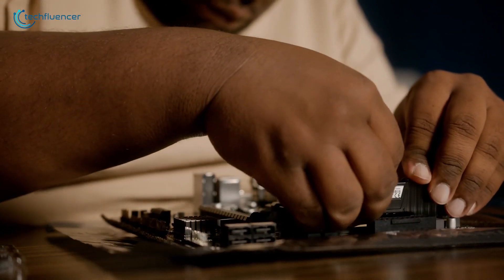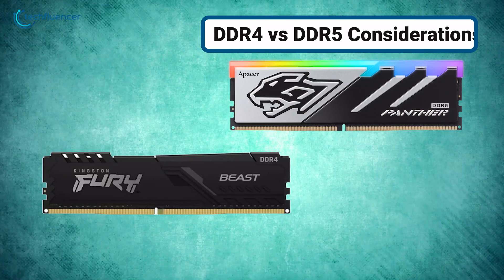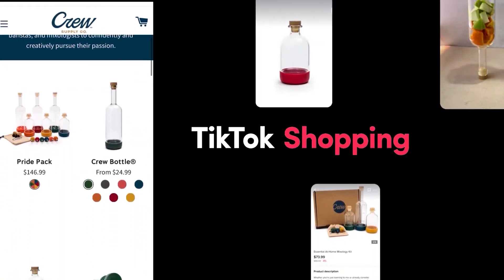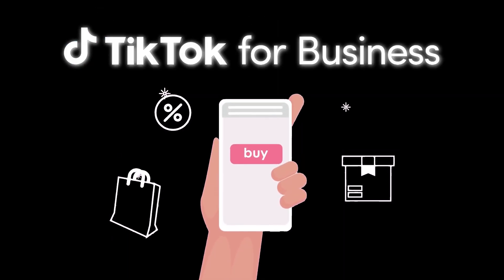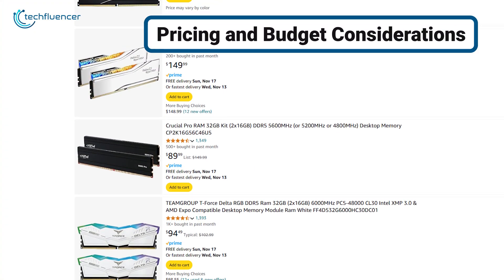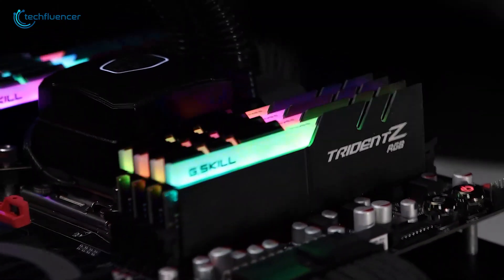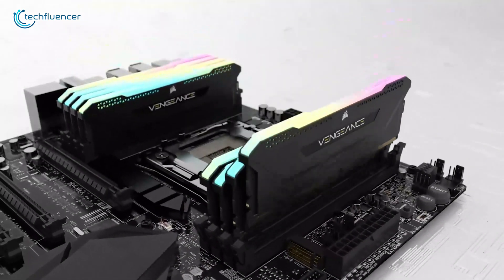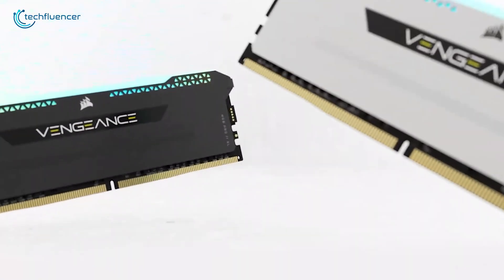How Much RAM Do You Actually Need in 2024?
How Much RAM Do You Actually Need in 2024? In this video, we break down the ideal RAM options for smooth performance, revealing the surprising features that make certain setups stand out. Discover how much RAM you need without overspending or falling short.
***Intro, Outro & Animation Credit:
10.Studio